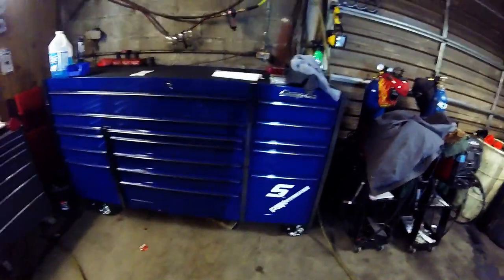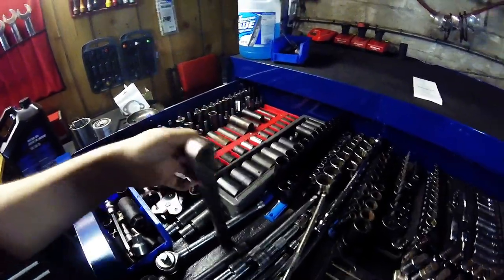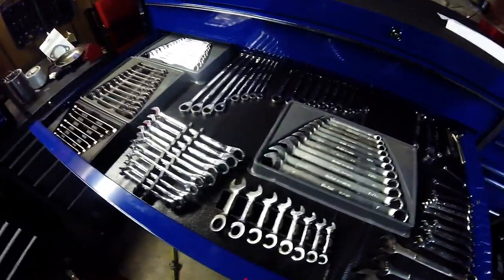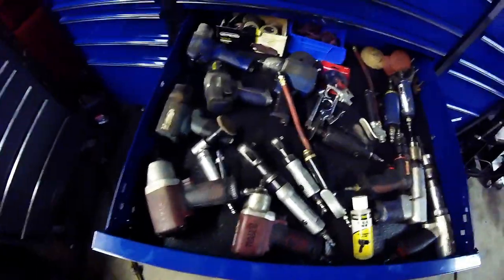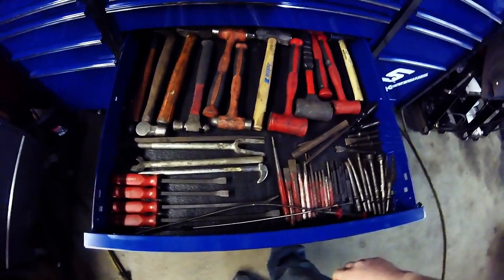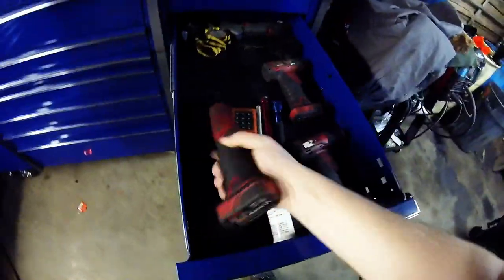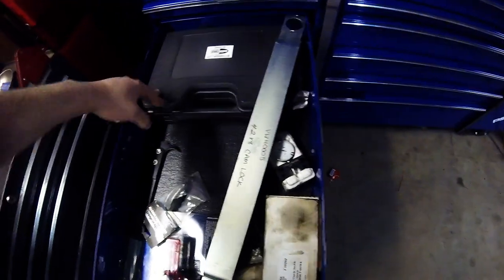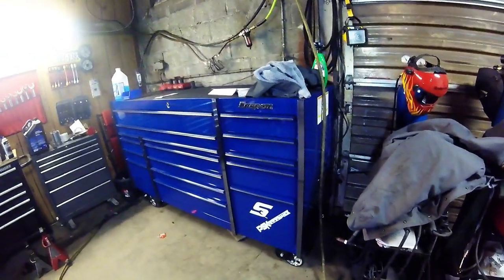PSK NEW TOOL BOX TOUR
This a quick video tour of my new Primary Tool Box at the shop. I traded in my 96 Classic that I have owned for almost 10 years now !